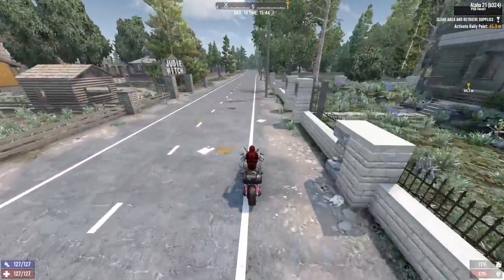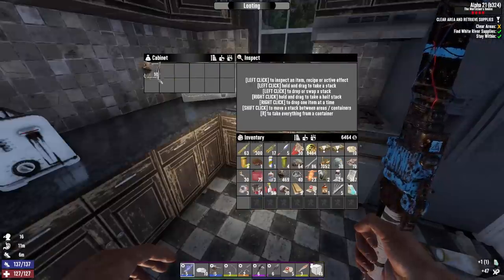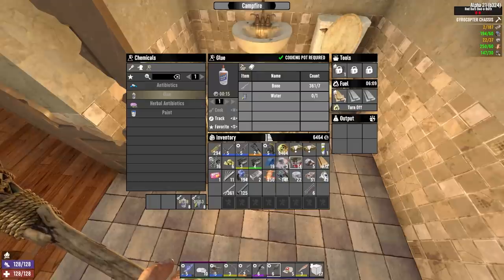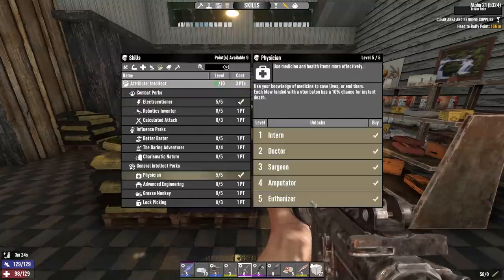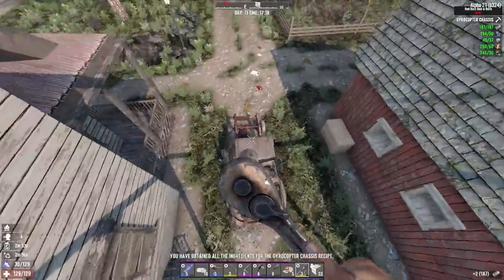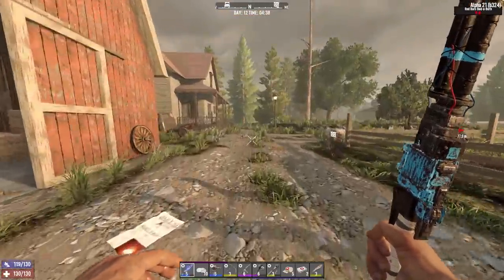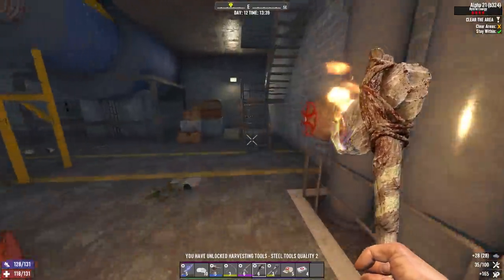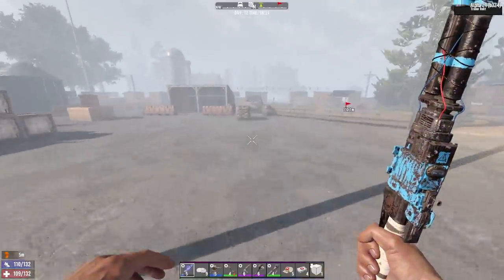How An Intellect Build Completely Breaks 7 Days To Die (Episode #5)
TOPIC:📚
     ► This is episode #5 of the Alpha 21 Intellect series where I take on 7 days to die using an intellect build to rapidly tech up and beat the game in some unconventional ways

SETTINGS: ⚙
-Difficulty: Insane
-Speed: Run (Will likely turn this up)
(Night zombies, horde zombies and ferals are all Nightmare Speed)
-64 Max Zombies
-Feral Sense Disabled
-Airdrops Disabled
-Hordes Every 7 days.
-60 Minute Days
-XP: Standard 100%